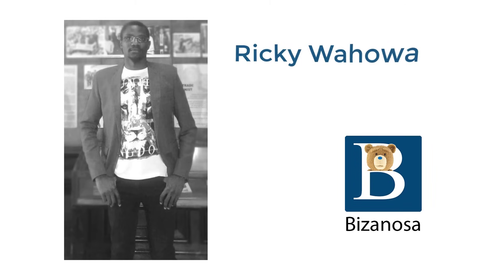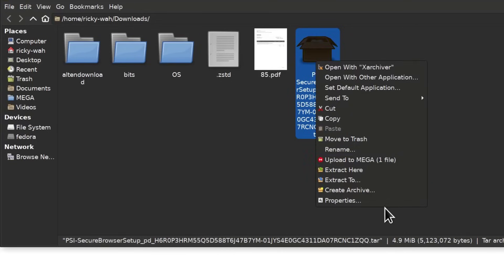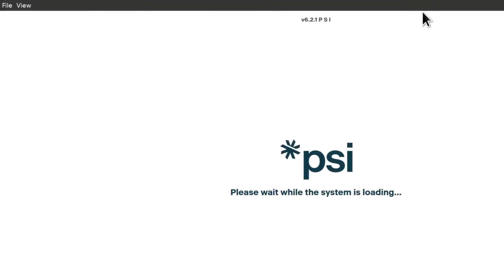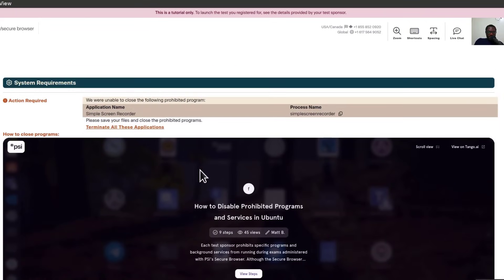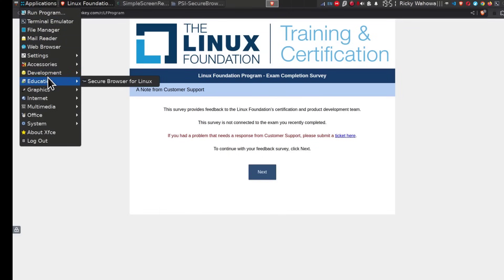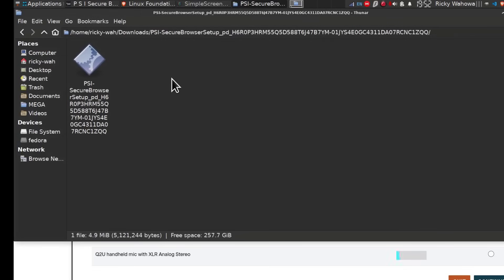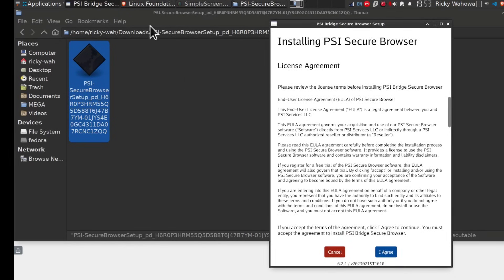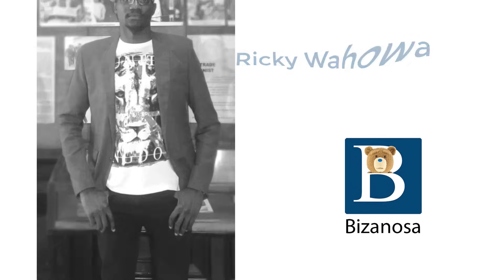How to Install PSI Secure Browser on Debian 12 Install Uninstall Test PSI Browser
Download and install PSI browser on Debian. Test the PSI browser on a Debian desktop.
CKA, CKAD or CKS on PSI on Debian. Does it work with Debian. Yeah man, it does.

HOSTING LINKS

VPS/CLOUD SERVERS

Please consider  supporting my channel:
Order services:

Video Transcript

Hi and welcome to this video. In this video, let's see how you can install the PSI Secure Browser on Debian. Specifically, I will be using Debian 12. So if you don't want to use Ubuntu, you can always use Debian for the PSI browser exam session.

So on your PSI scheduling page, where you've already scheduled an exam, there will be a button for "Launch Tutorial." You can launch a tutorial for your PSI browser to confirm that it works with your system. So that's what I'm going to do. When you click on "Launch Tutorial Test," it's going to download PSI Browser. It's going to download the PSI Browser, so you can see it there. Save, save, and then let's go and open it. So where it is, where it's downloaded, you can extract it. I can just extract it here — extract here — and there it is. Open that and double-click on this. So when you double-click on this, it will start the installation process. If it's already installed, you can uninstall it. So just leave this one here. When you're about to start your exam, you can uninstall it by just coming back to the same folder and then double-clicking, and you'll see an option for uninstalling. I'm going to do that at the end of the video just to show you what I mean. So just double-click on it, and it's going to start the installation. Agree. It's going to download the actual browser.

So give it a bit of time to download. Depending on your internet speed, this is going to be a very quick download. There, the download is complete, so just wait for it to install — or rather, for it to load — and select your language. Continue.

Make sure your camera is connected. If you're using a webcam, make sure it's connected and you can select the webcam that you want to use. In my case, I'm going to select this. Even though it's dark, at least you can still see that the camera is working. And the next step is to select a microphone, and for the microphone I will go with this, and then continue. Test your microphone. Continue. Okay, so it has detected that my browser is open, so I'll need to close the browser and recheck.

So SimpleScreenRecorder is also not allowed, but there's nothing I can do. So I can't go any further than this because I still need to record. But you can continue. The next step is just for you to go through what you'll expect — like your ID — like seeing where you'll take a snapshot of your ID, then take the sample test just for some of the regulations for the PSI proctor session. So of course, I can't stop the recording. I have to finish recording the video, but this is basically how you'd install PSI Secure Browser on Debian 12. I'm just going to click on Quit.

So the browser is installed. I'm using Debian XFCE, my Debian desktop environment. My Debian desktop environment is XFCE, so under XFCE you're going to find the Secure Browser here and you can open it again. Let's say that your session drops, your internet drops — you can open your internet browser — you can open your Secure Browser once again by coming here under Education. So I don't know which desktop environment you're using, so for that, just find out where it's installed